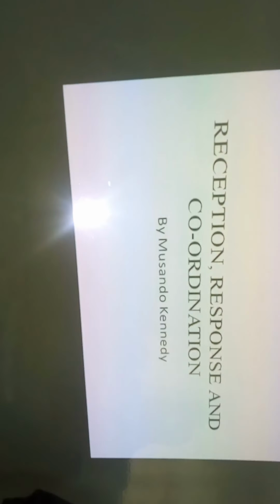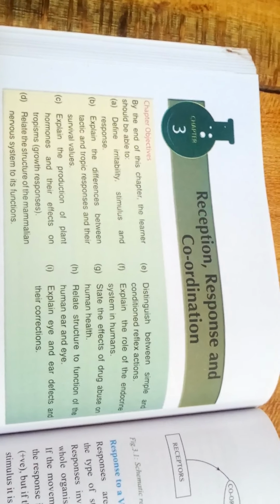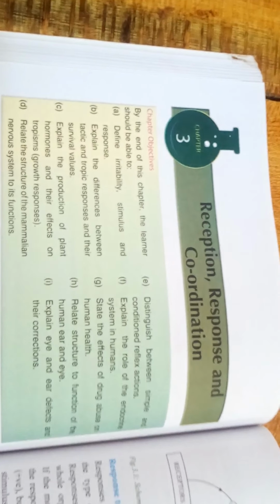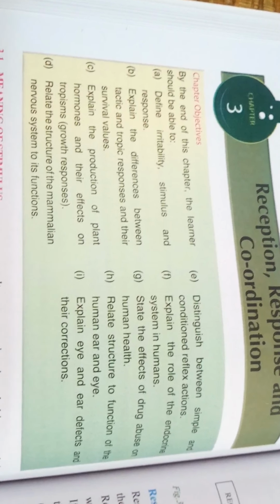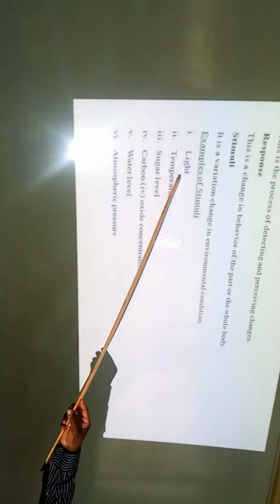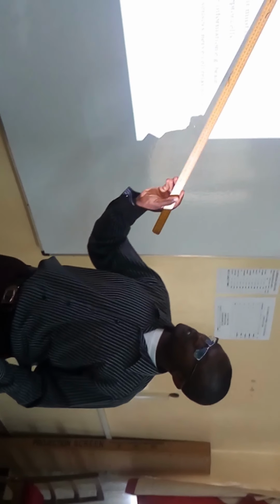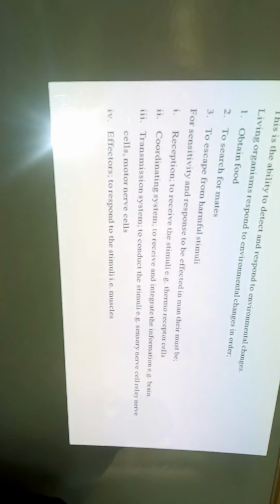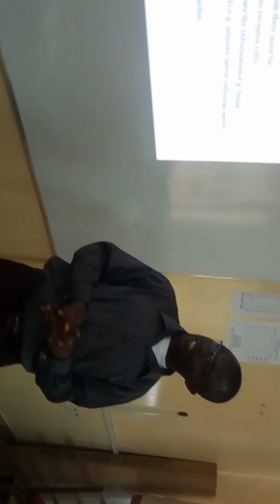KCSE Secondary Biology Form 4 Reception, Response & Coordination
Biology KICD F4 Topic 3 Lesson 1